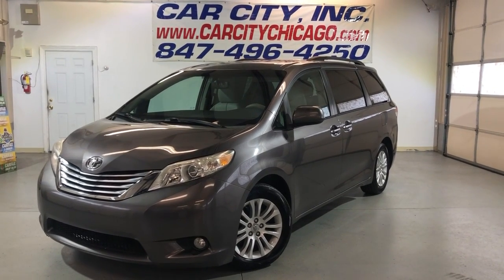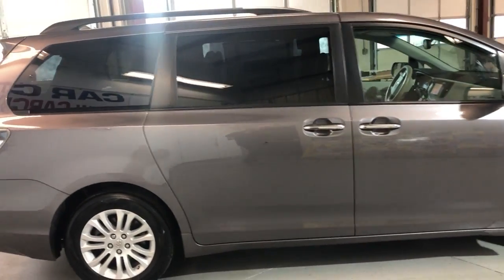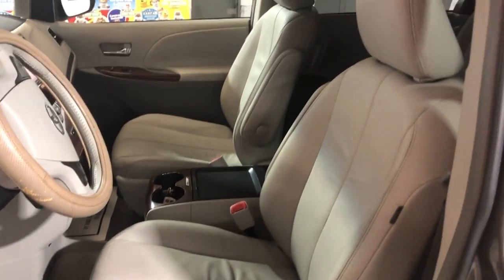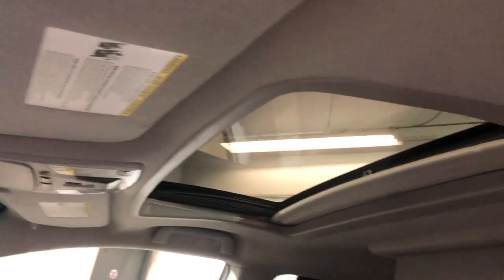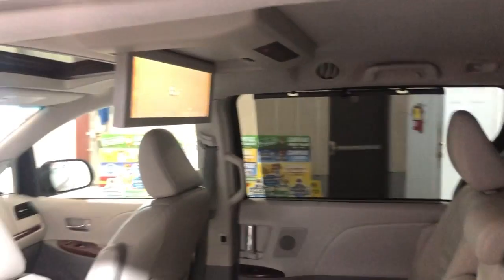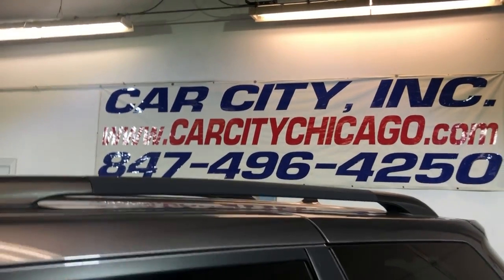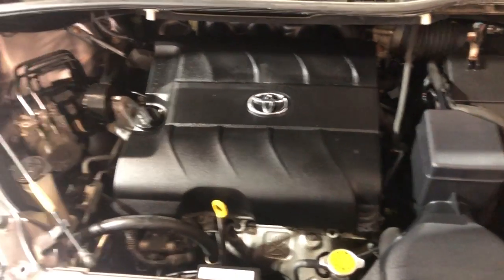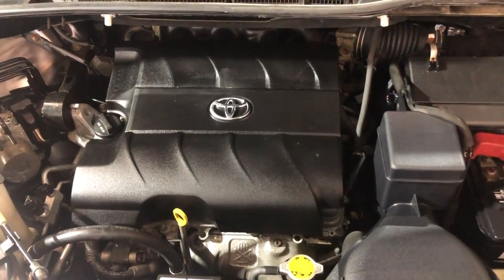2011 Toyota Sienna XLE Limited! 1 OWNER! CLEAN CARFAX! FULLY LOADED!